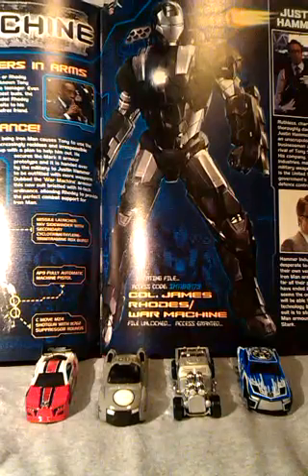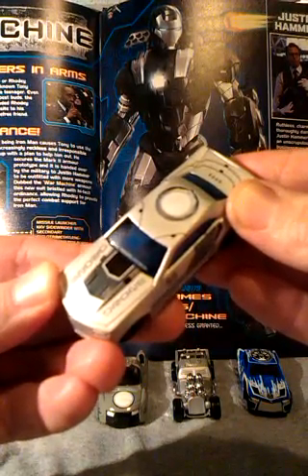MAISTO IRON MAN 2 CARS (PART 2.)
This is the second look at Maisto's Iron Man 2 cars, this time focusing on Iron Man's allies and enemies.